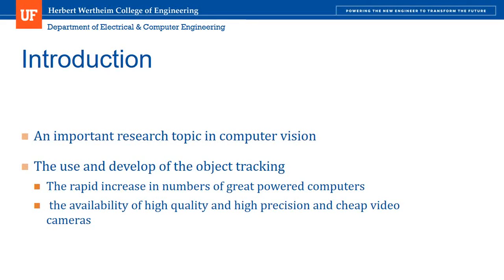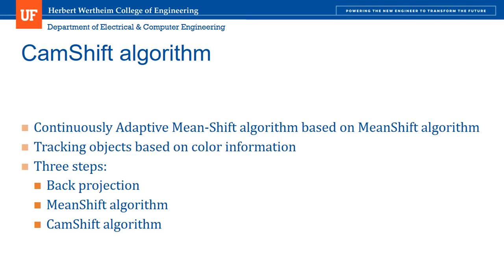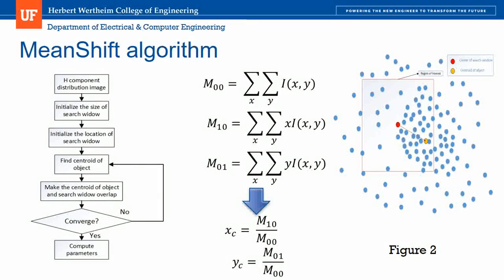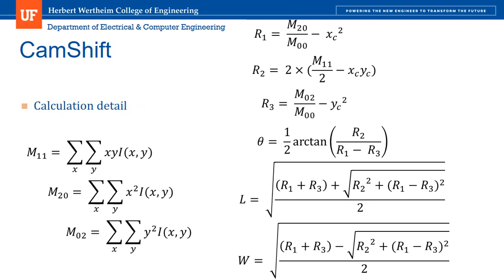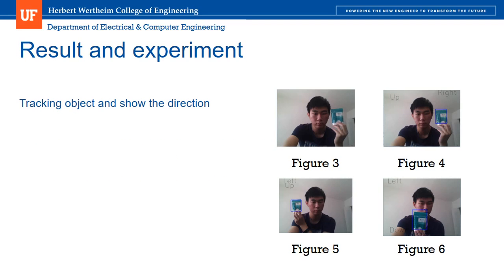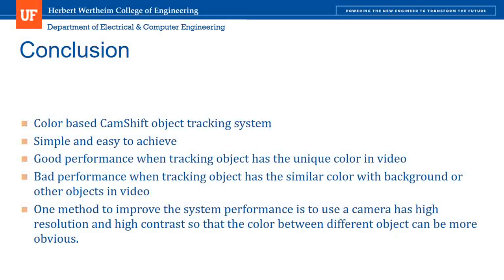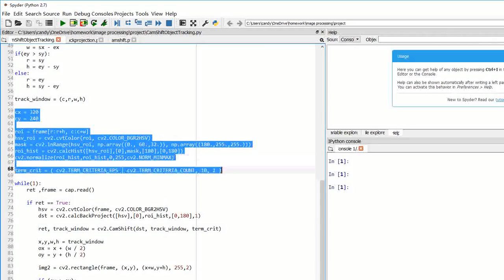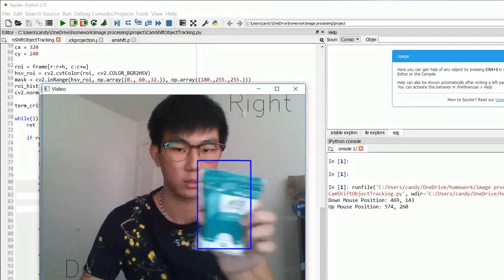Project presentaion demo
This is a presentation demo for final project of EEL 6512 Image Processing / Comp. Vision. The topic is 'Object Tracking System Based on CamShift Algorithm'